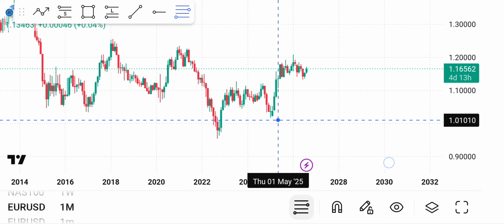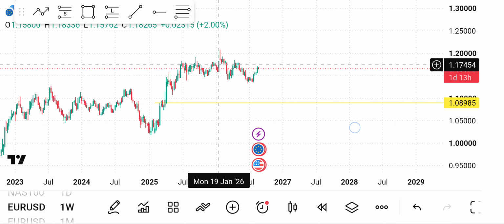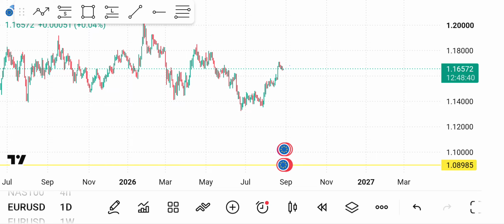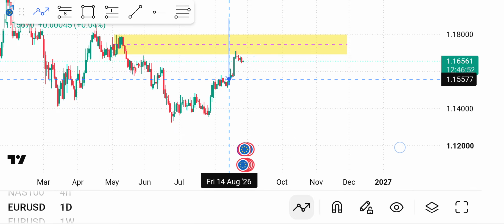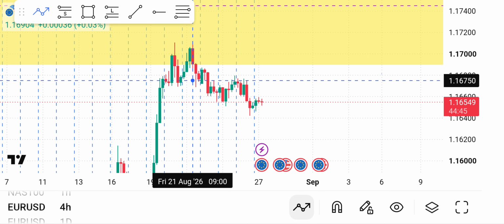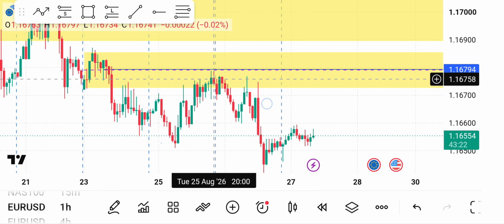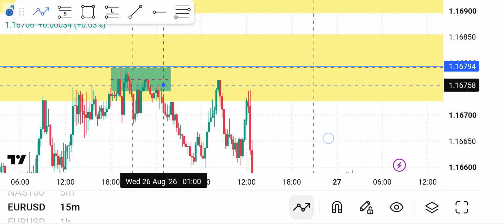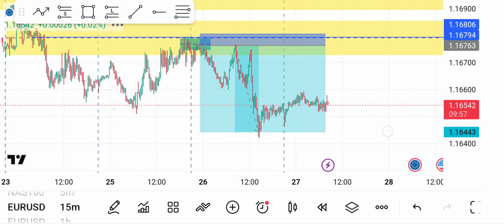top down analysis on eurusd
documenting my trading journal here in other to become a successful trader